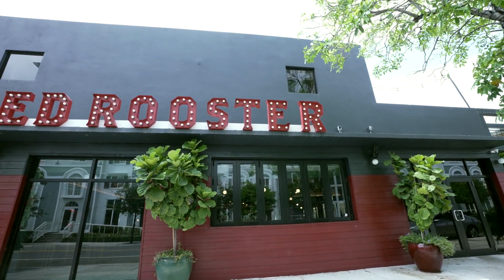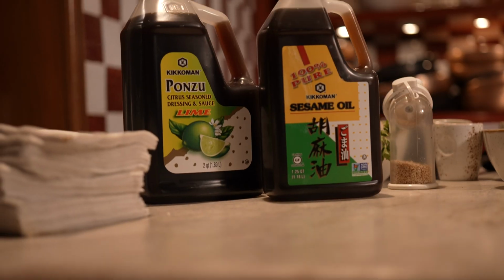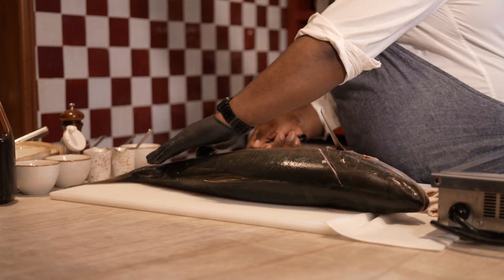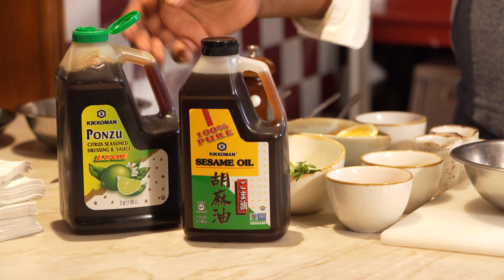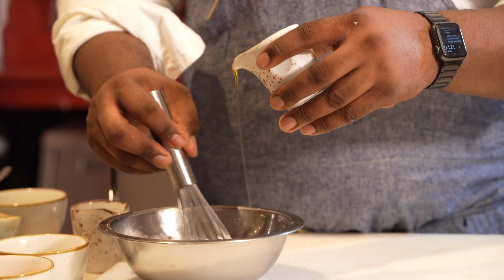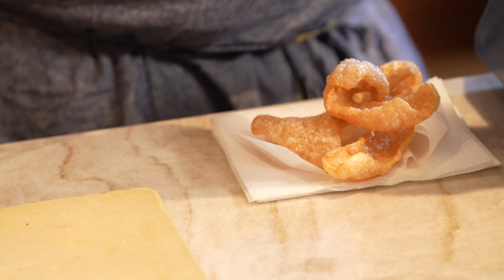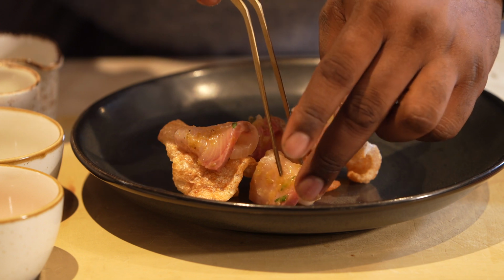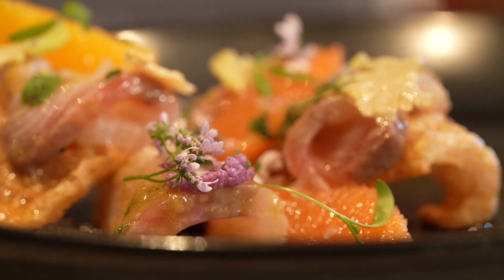Chef Tristen Epps | Red Rooster Overtown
Chef Tristen Epps shows us how he uses Kikkoman sesame oil and lime ponzu in his Sizzling Hamachi Crudo at Red Rooster Overtown in Miami.